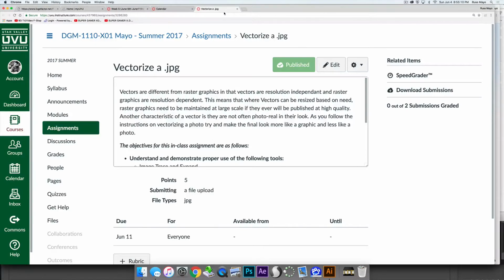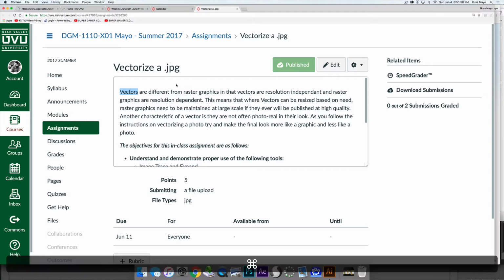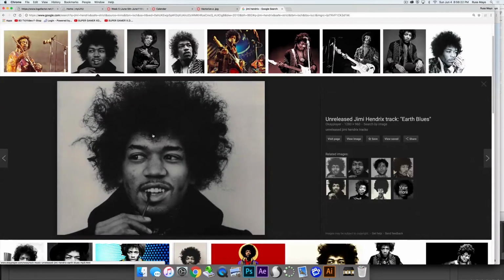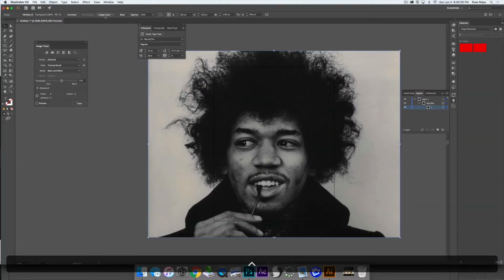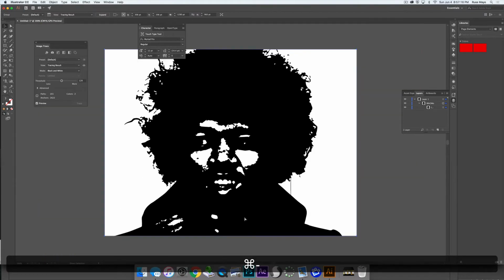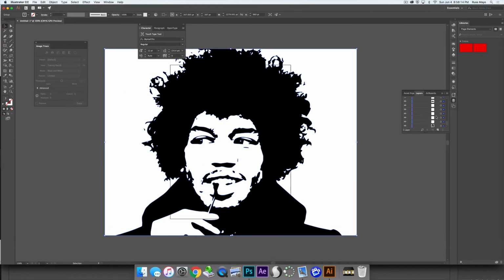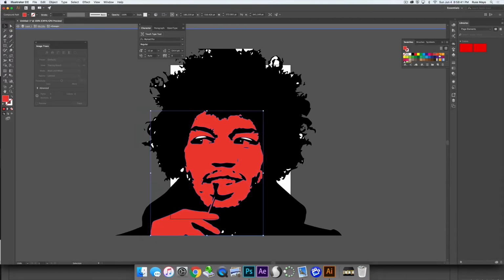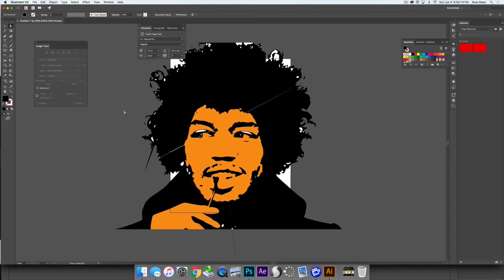Vectorize a jpeg